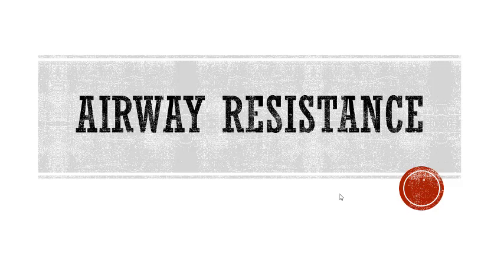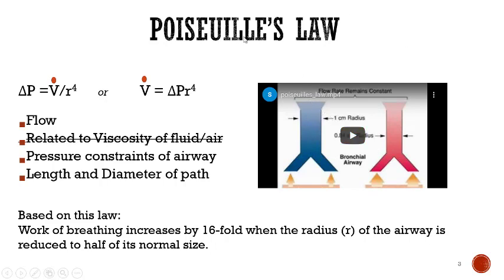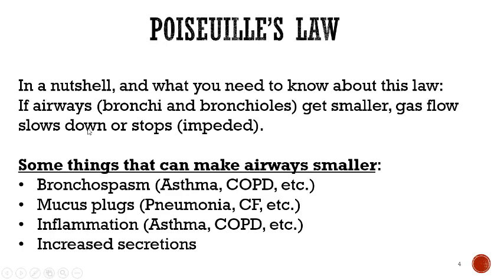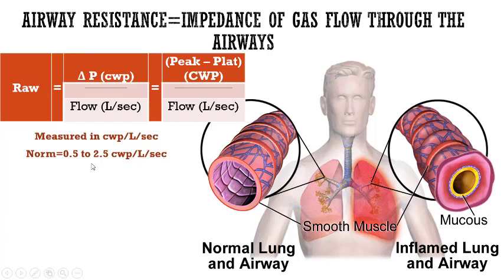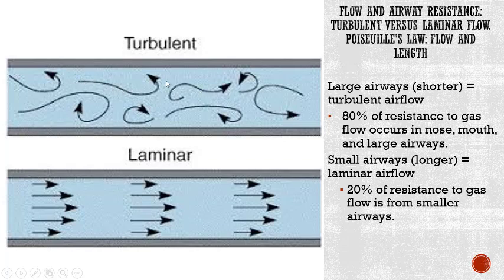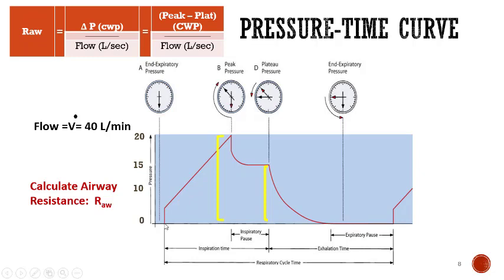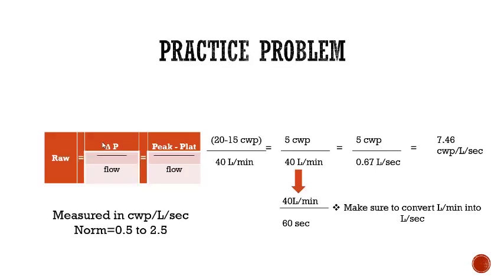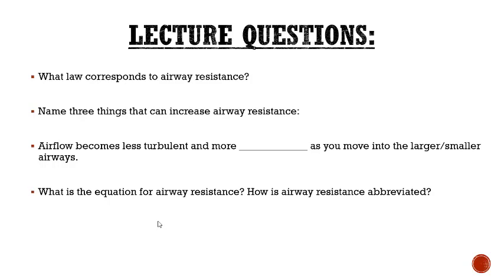Ventilatory Mechanics Airway Resistance